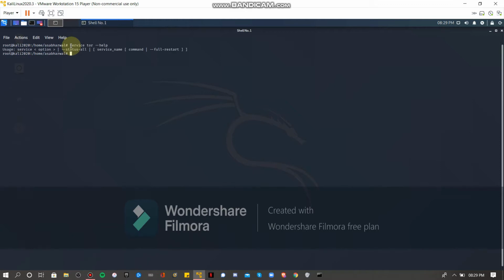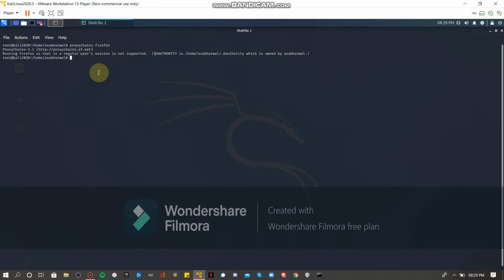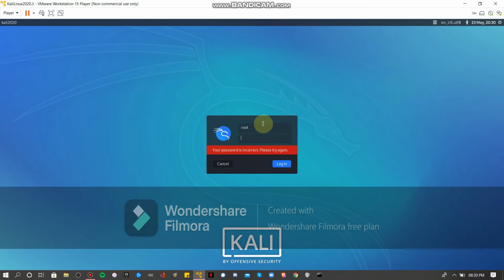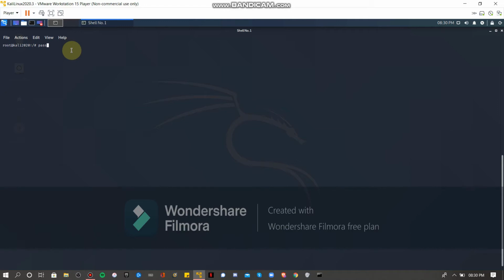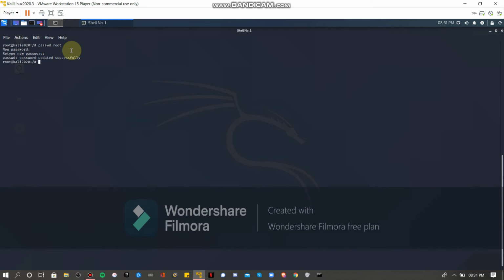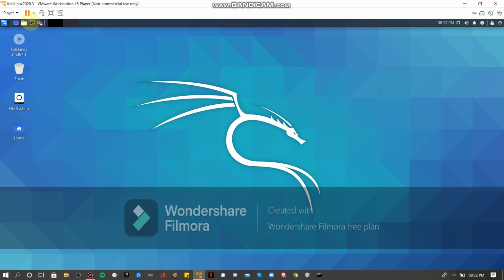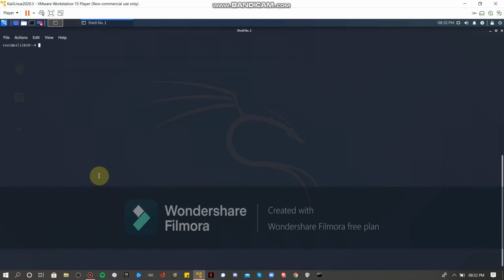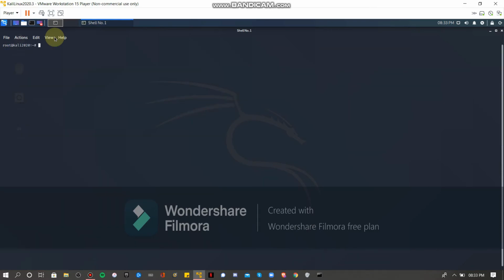How to fix Proxychains not working with Kali Linux 2020.3.